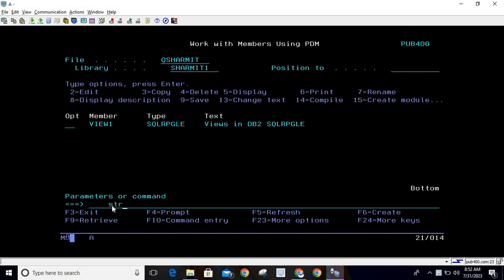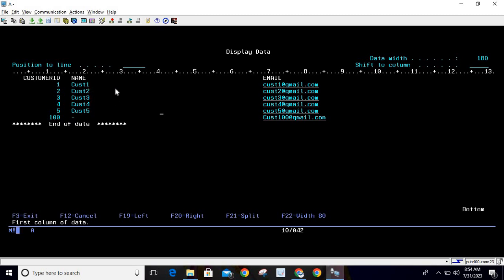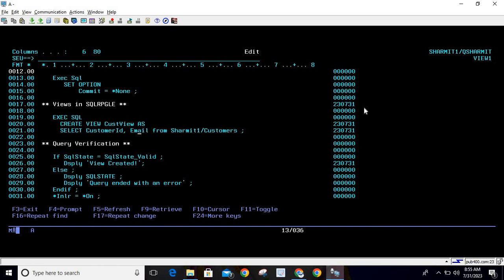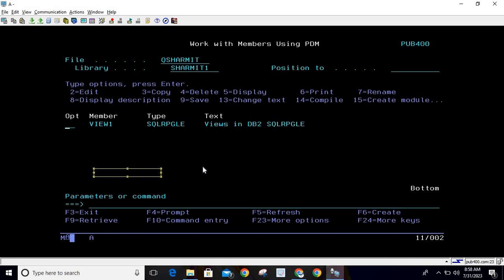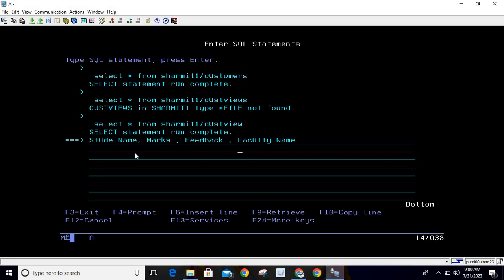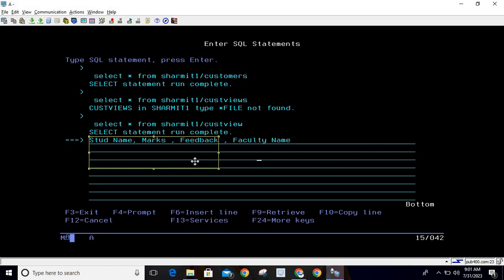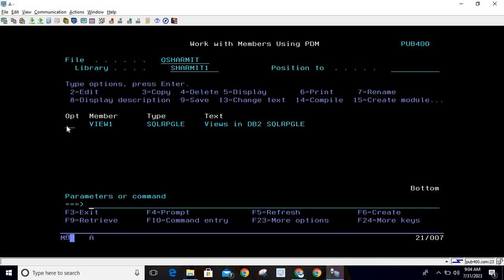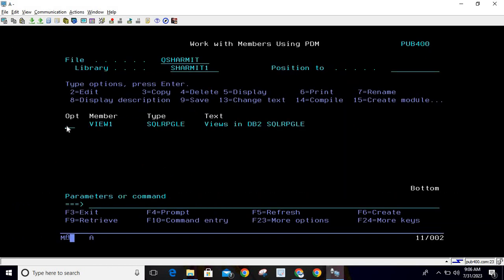Process to create views in ibmi db2 | SQLRPGLE | ibmi training | sqlrpgle as400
1.Introduction to views and their benefits in ibmi db2 using sqlrpgle in english.

2.Process to create simple view  in ibmi db2 using sqlrpgle in english.

3.Process to create views in ibmi db2 in english.